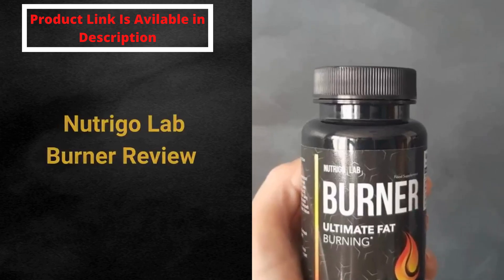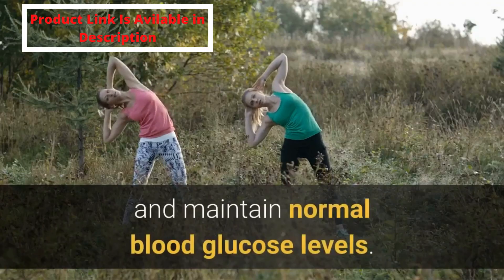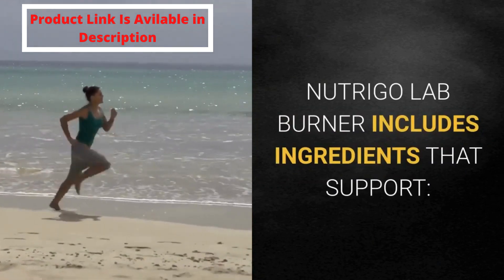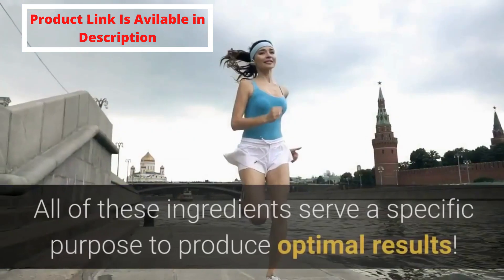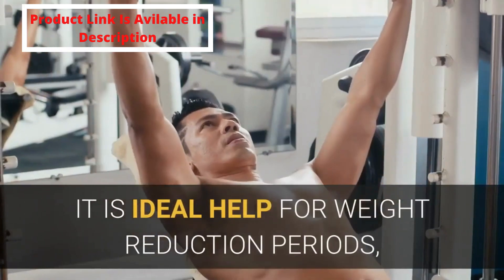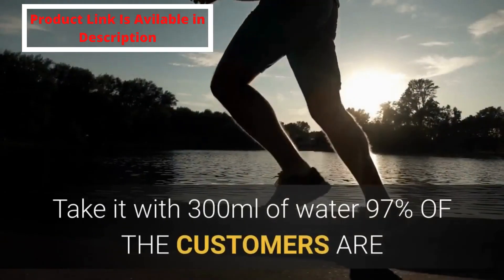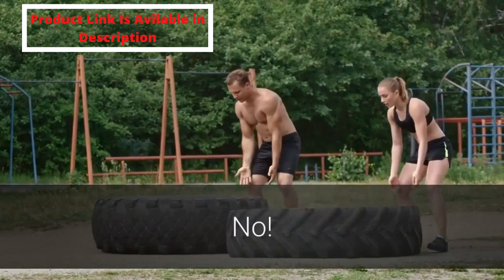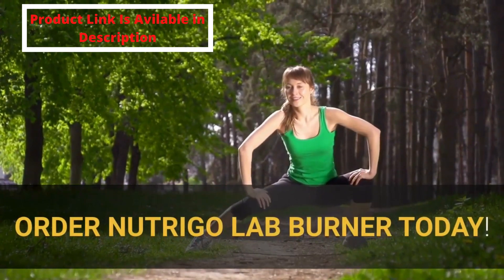Nutrigo Lab Burner Weight loss food supplement Review 🔴 Watch This! 🔴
Nutrigo Lab Burner is a food supplement addressed to persons who want to lose weight and shape their figure. The product contains 6 ingredients, which are considered to be natural fat tissue reducers. The Nutrigo Lab Burner food supplement is especially recommended for athletes who want to quickly lose excess kilograms and expose their muscles. Nutrigo Lab Burner helps to reduce body fat and prevents its storage. Regular use of the capsules helps reduce the appetite and maintain normal blood glucose levels. The effectiveness of the supplement is primarily influenced by the SINETROL® Xpur component, which increases the rate of release of fatty acids and glycerol. It is worth noting that the formula of the supplement was created based exclusively on natural plant extracts and minerals. As a result, the product is safe for the body.